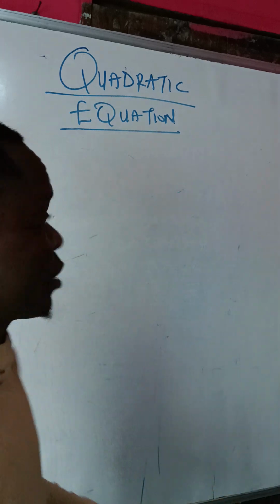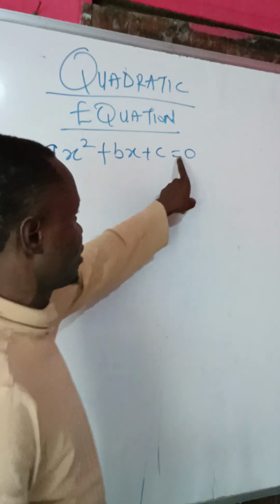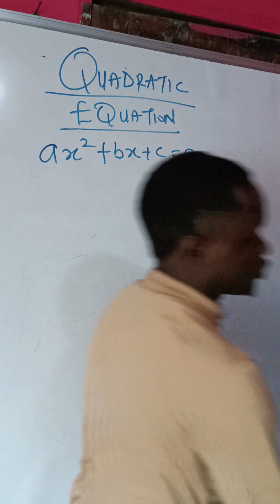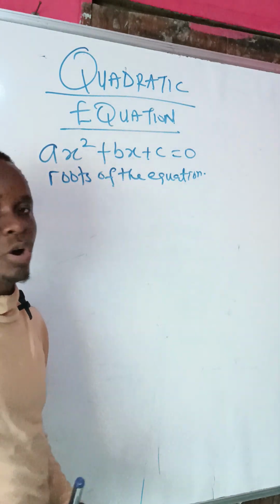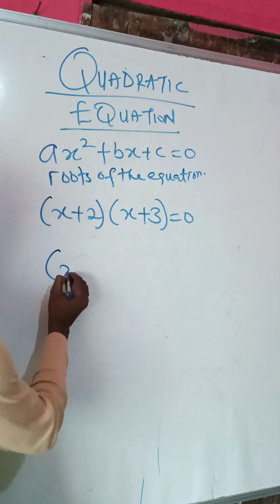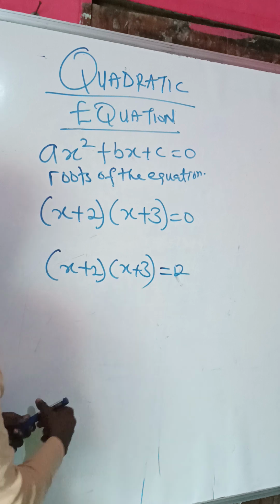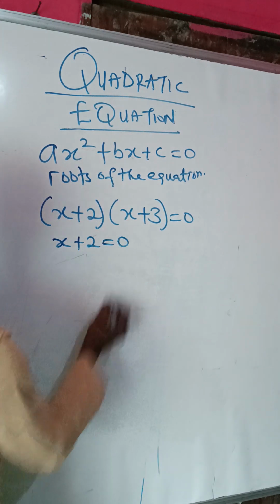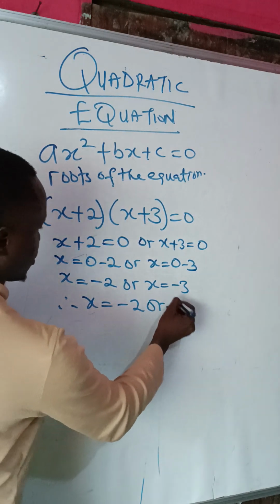Explaining roots of equation